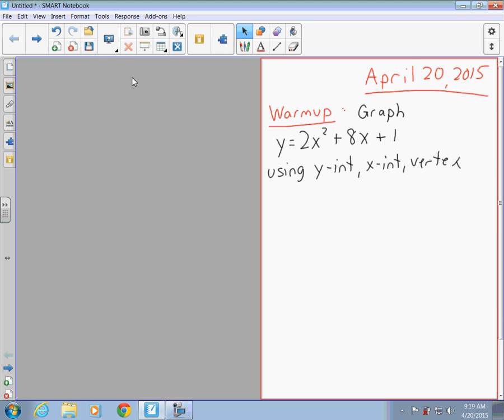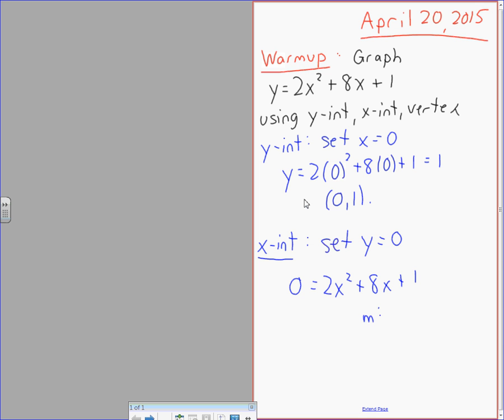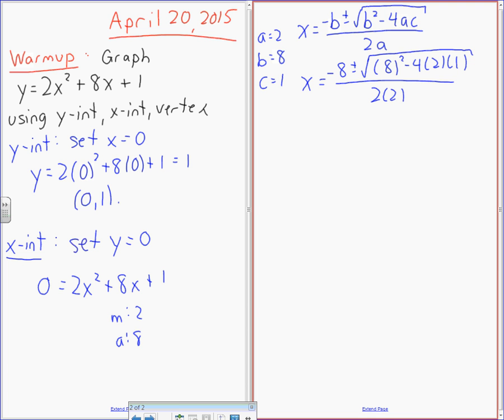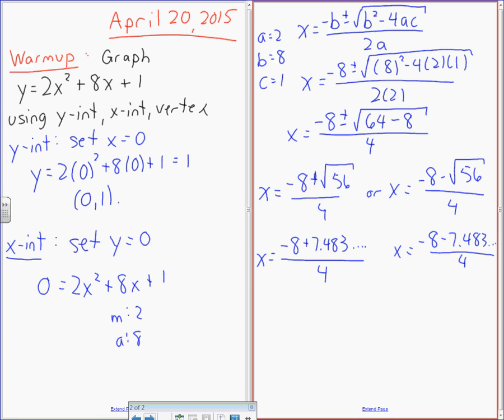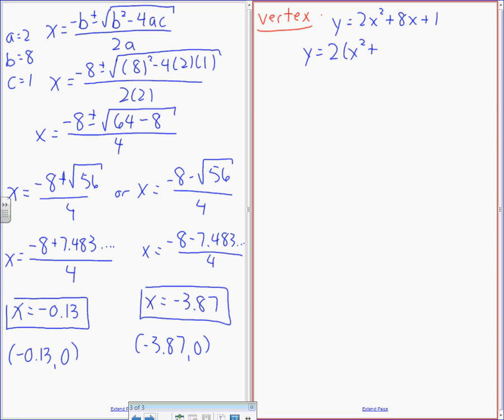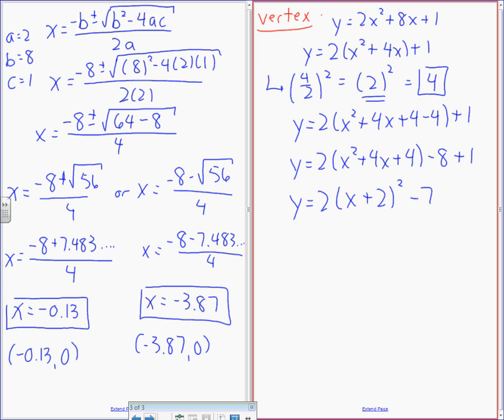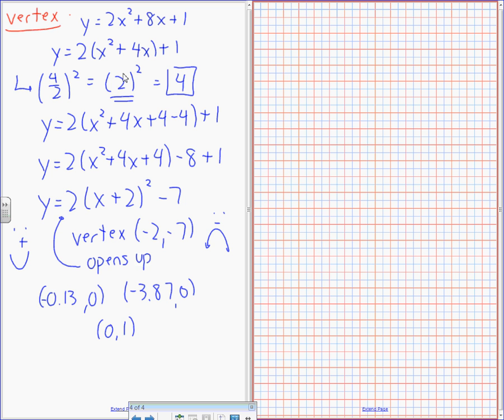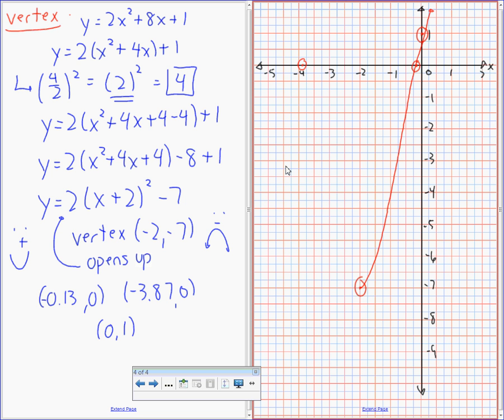MPM2D - Quadratic Word Problems - Part 1 of 3